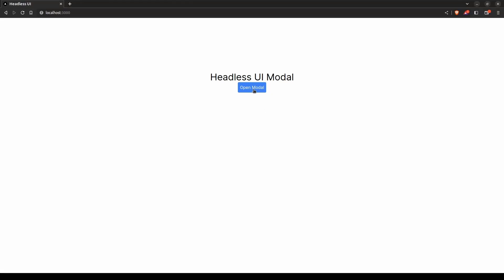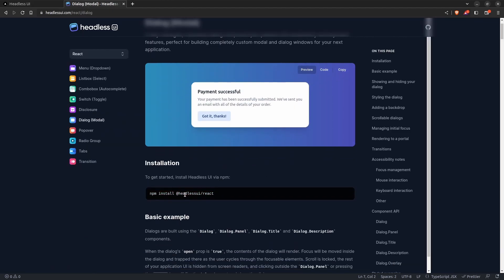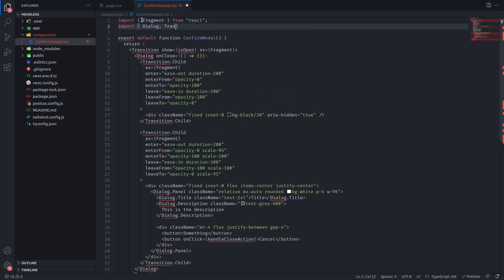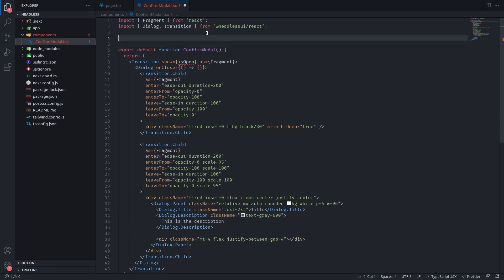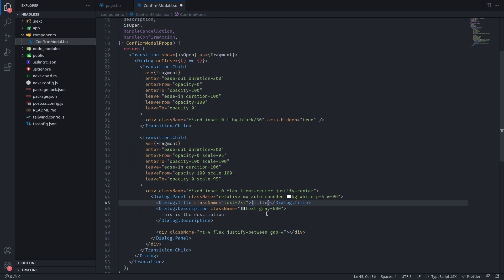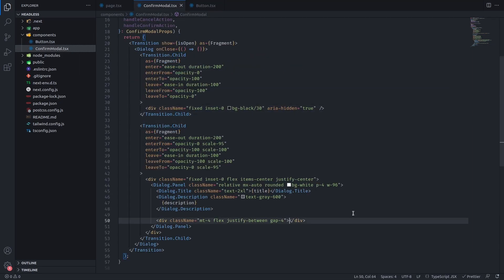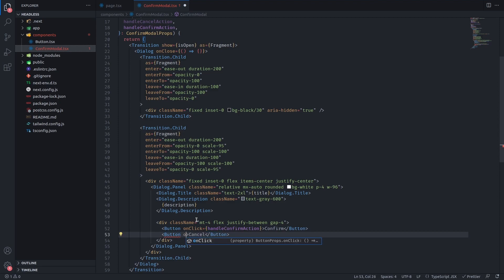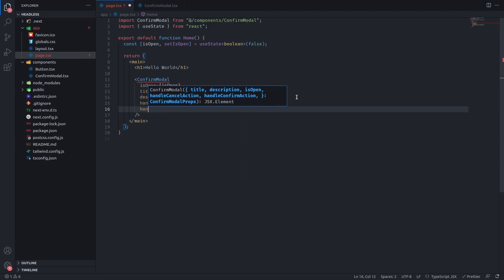The easiest way to implement a modal in React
I'll show you one of the best headless libraries that I have seen recently. Headless UI has a couple of components but it is extremely easy to use and very convenient when you have to add a modal, popover or a menu quickly.

This will work with React or any React framework.